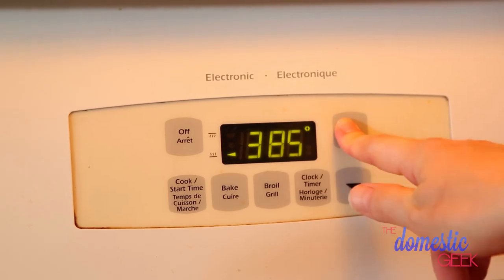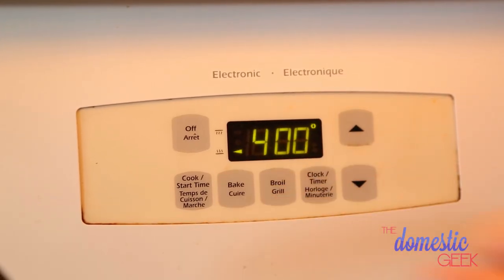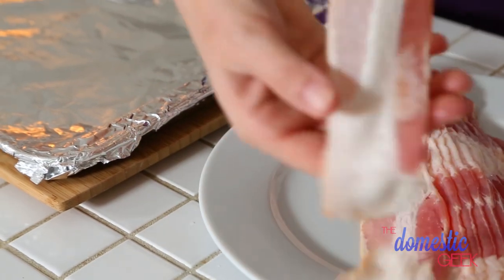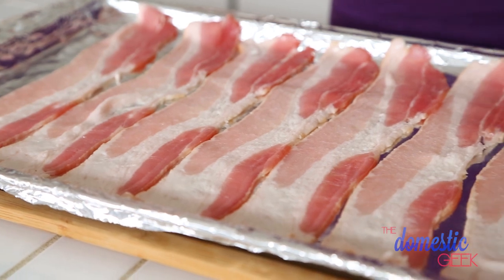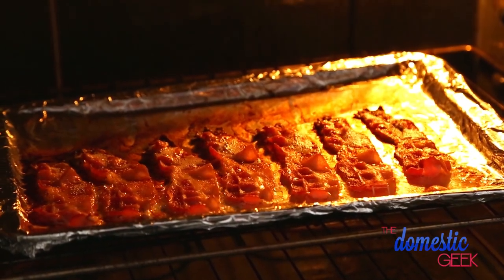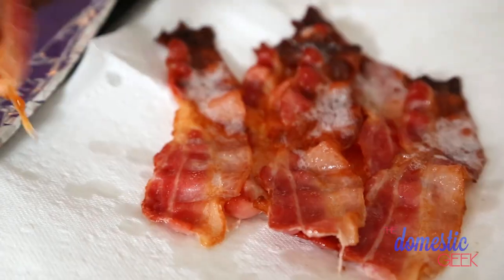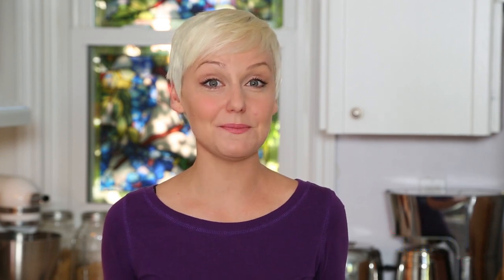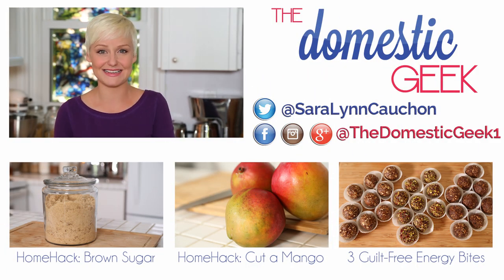HomeHack: Bacon Tip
I'm sharing my favourite method for cooking perfect bacon!